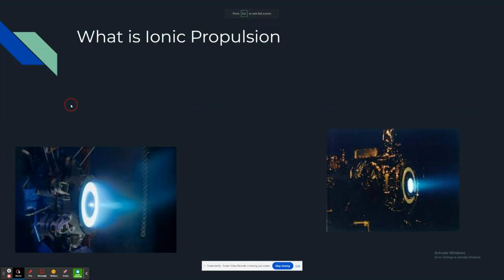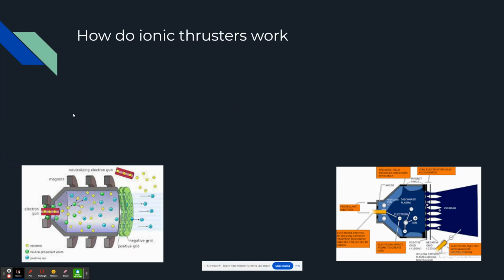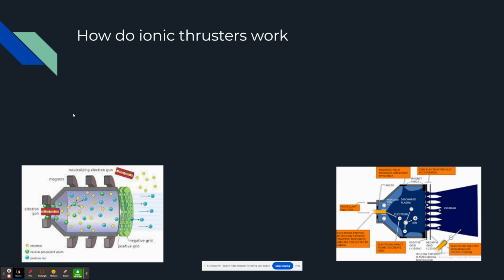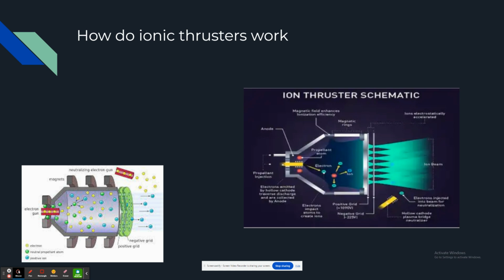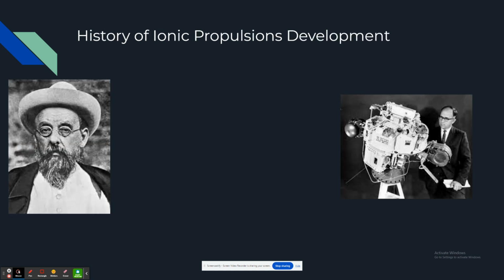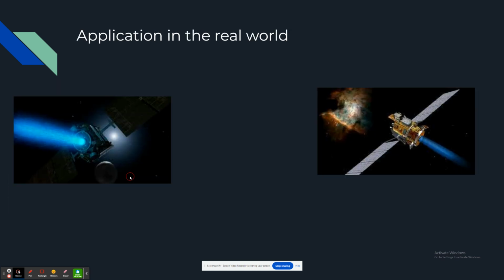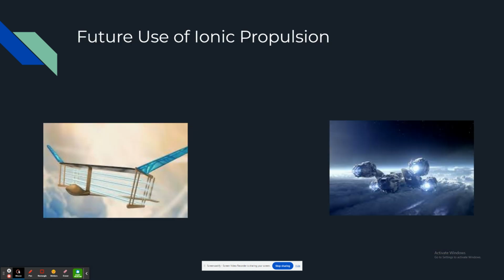2025 - oxyGEN Scholarship